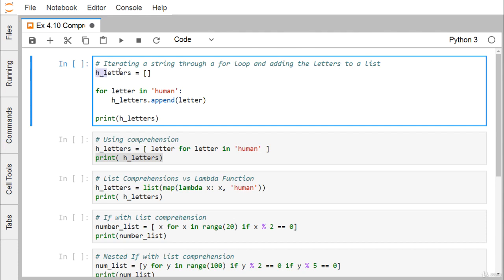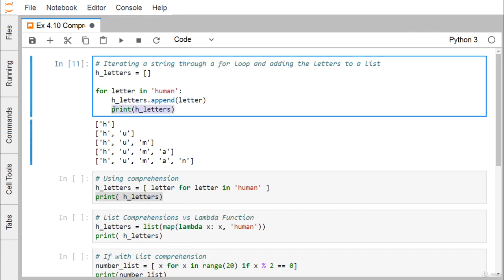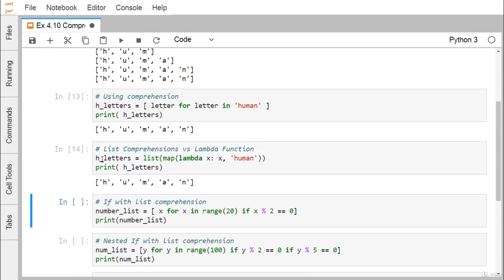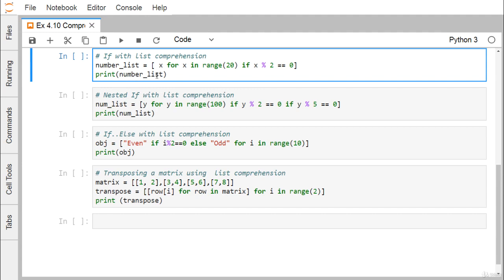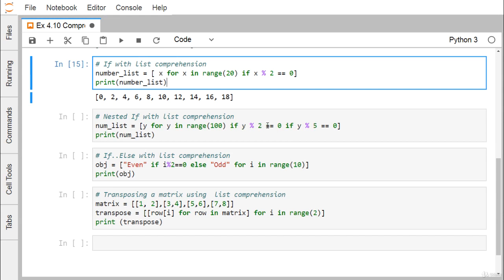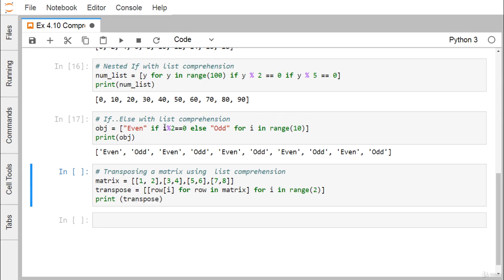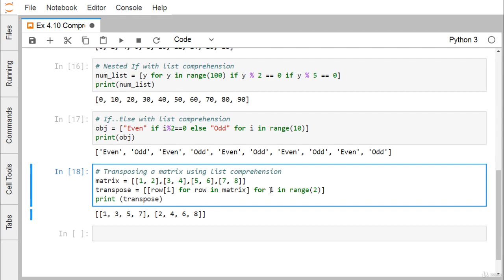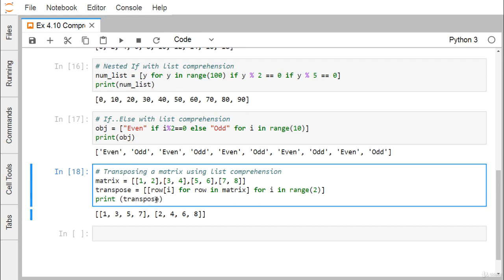Learn Python From Beginner To Advanced Level : 40 Tutorial 40 Python List Comprehension